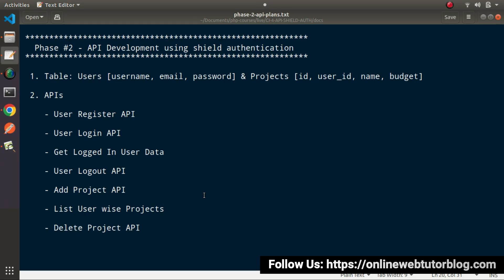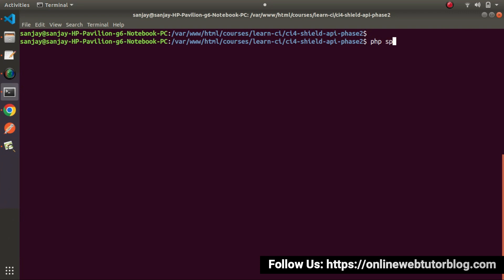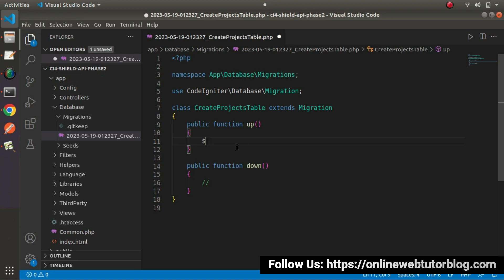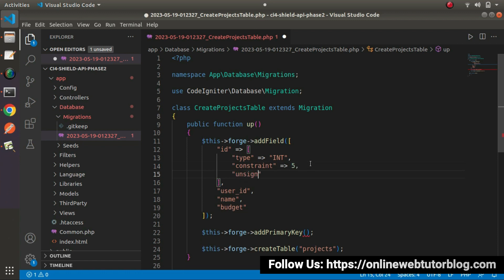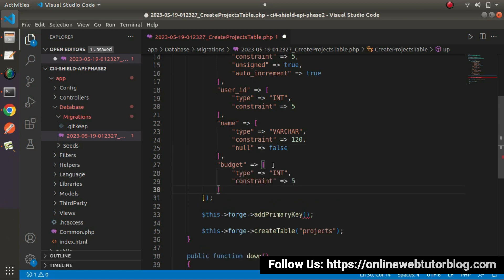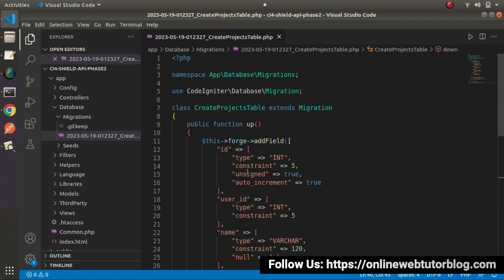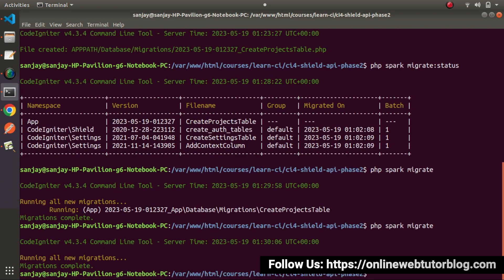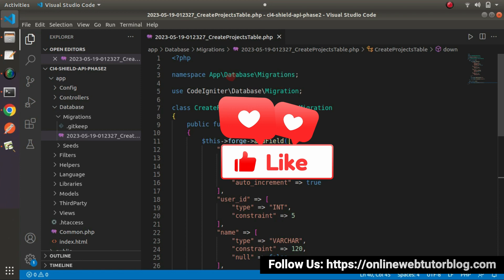🔥(#27) CodeIgniter 4 REST APIs Using Shield Authentication 🔥 Migration for Database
🔥🤩 (#27) CodeIgniter 4 REST APIs Using Shield Authentication 🔥 | Create Migration for Database Table